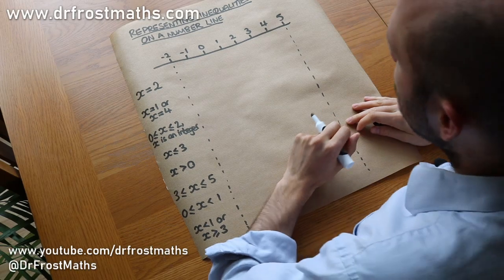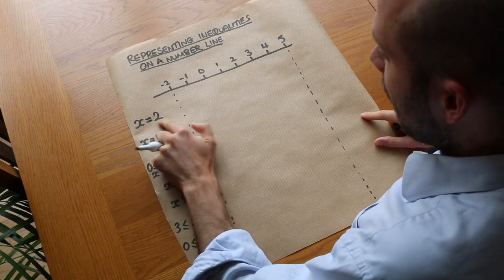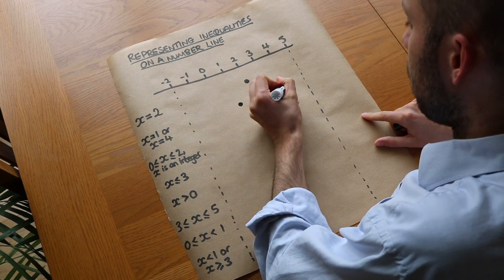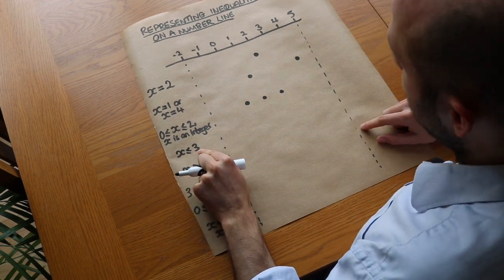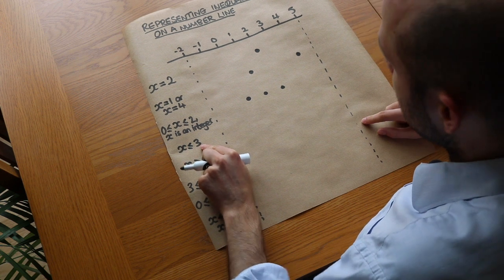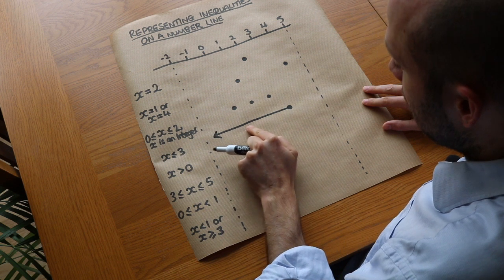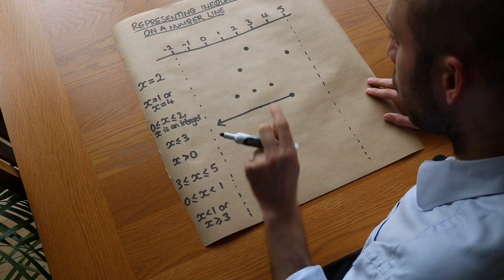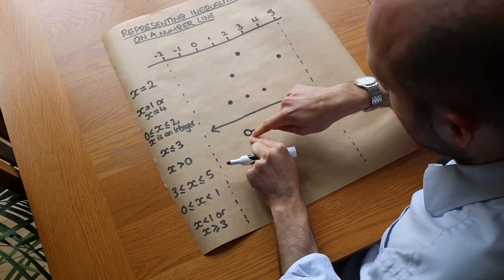Inequalities on a Number Line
"Represent solutions of an inequality on a number line."